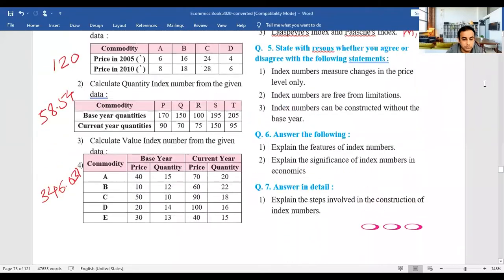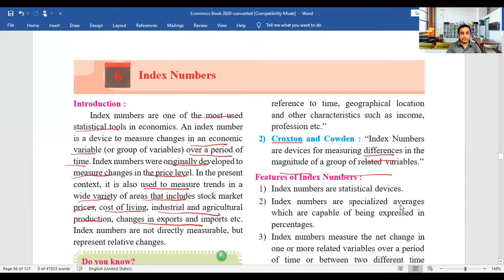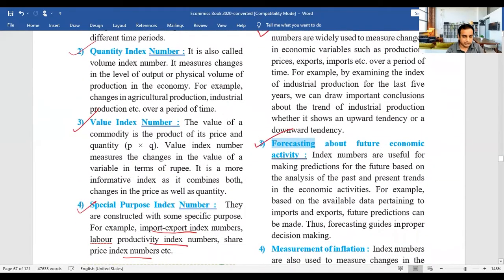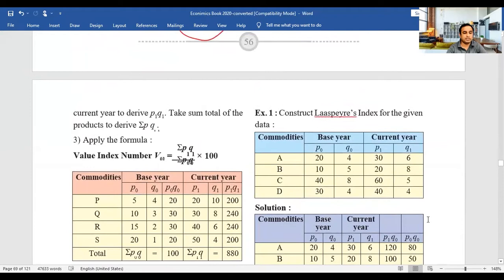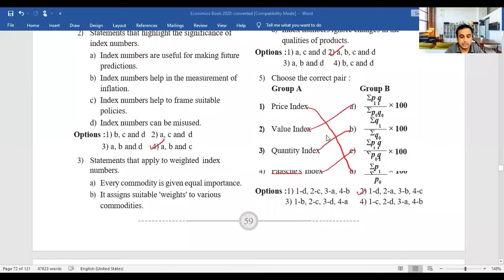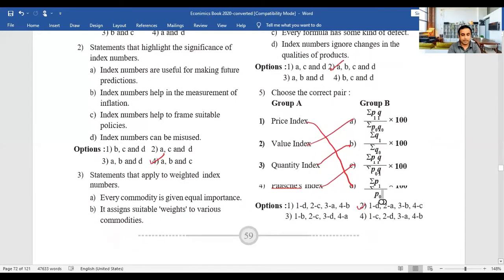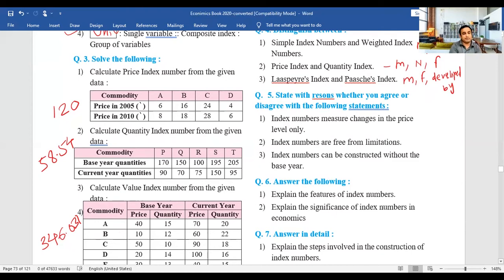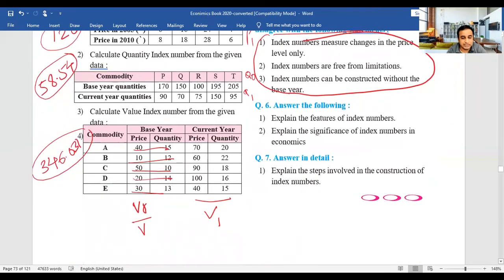BEST REVISION AND EXERCISE SOLUTION FOR 12TH ECONOMICS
INDEX NUMBER - CH.6